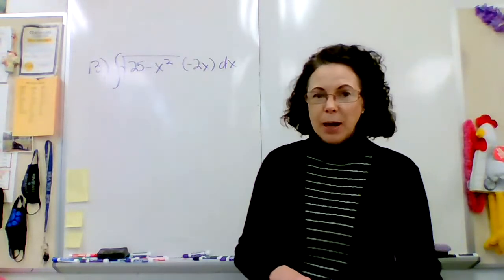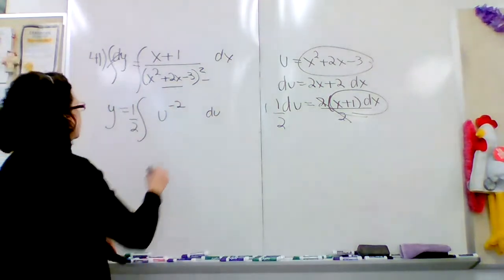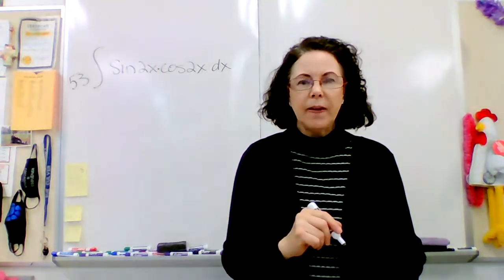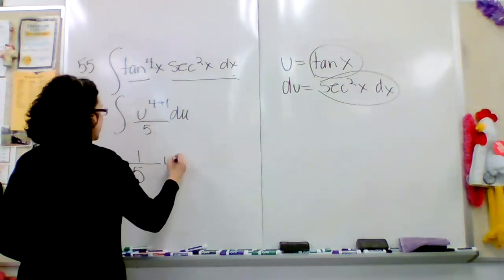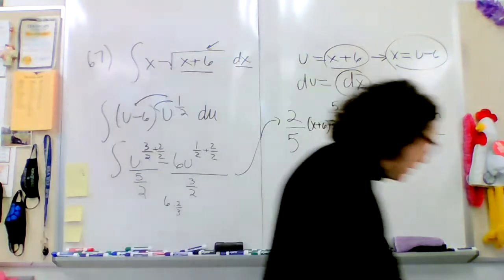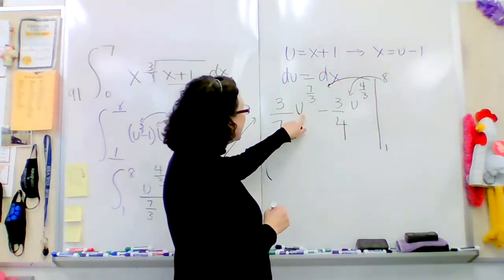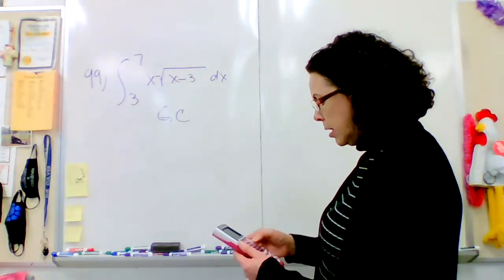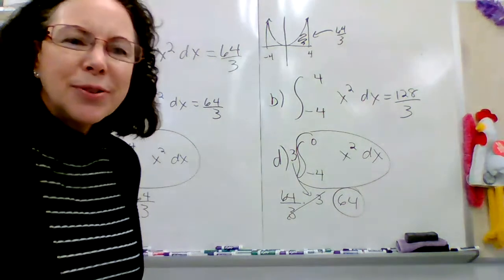APC 4 5ab Worked Out Problems Video #13,41,51,53,55,67,91,99,107